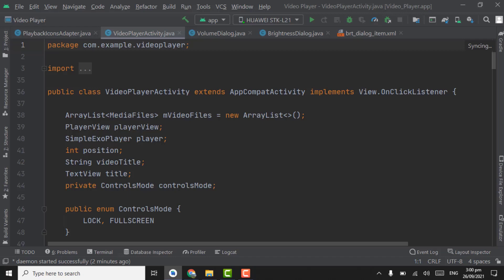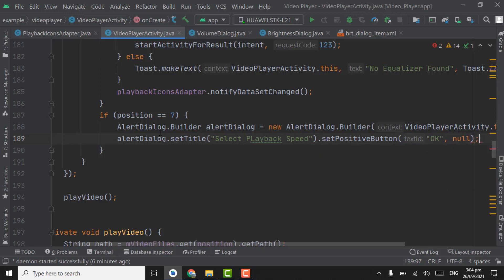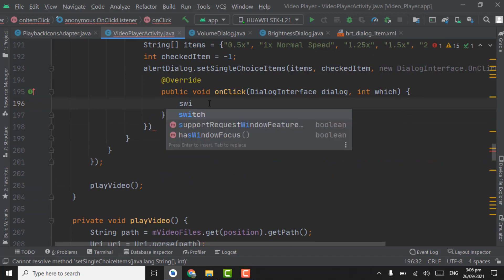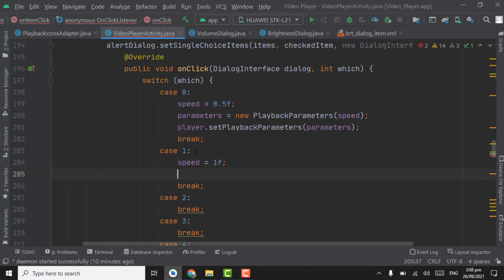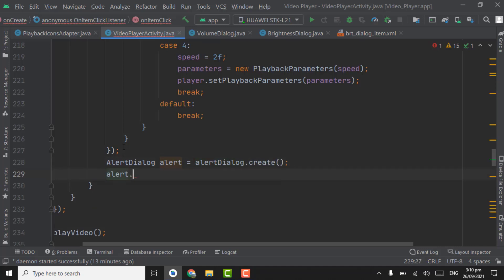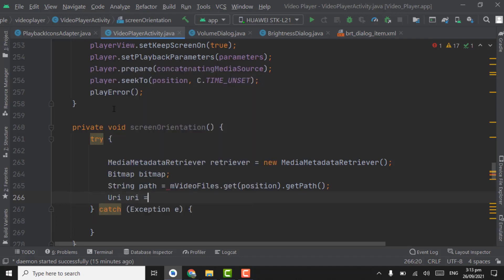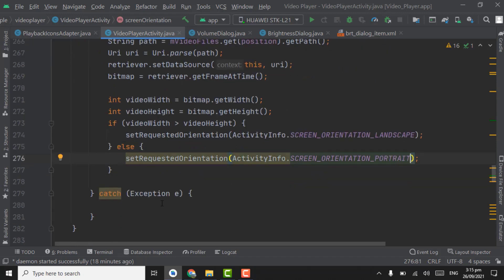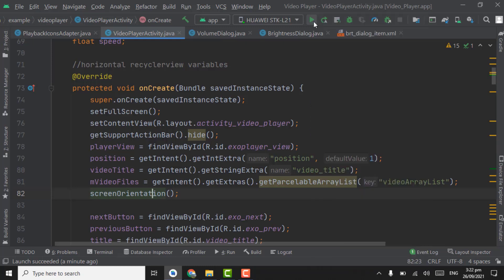Video Player App in Android Studio (Part 22) | Playback Speed | Orientation According to Video Size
In this Tutorial we will see how to implement video playback speed in exoplayer and change screen orientation according to video size whenever video starts playing, that is part 22 of playlist ( How to create video player app in android studio ).

Following are the features that we will create:
Support Subtitles
Equalizer
Navigation Drawer
Section for showing all videos of device
Rename Video
Delete Video
Search Video
Mute / UnMute
Ads Integration